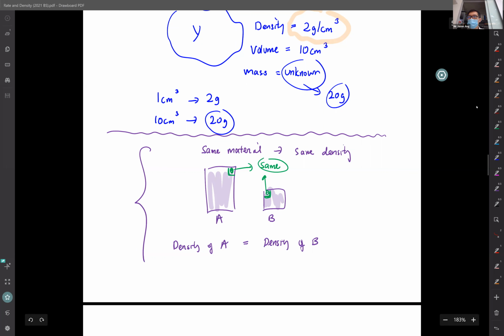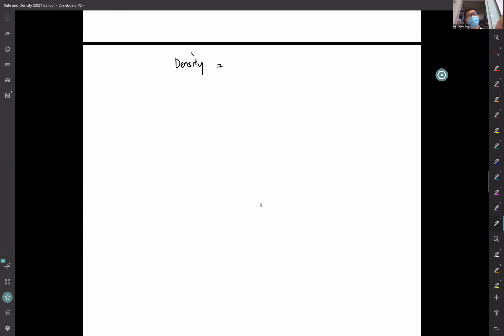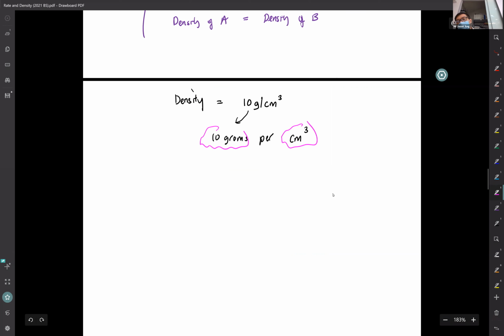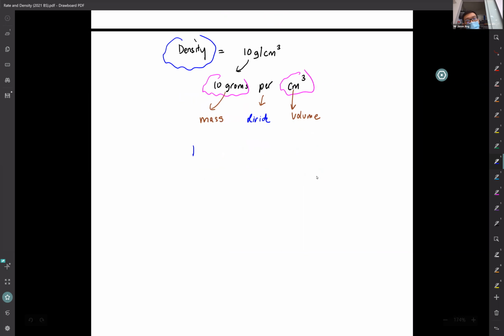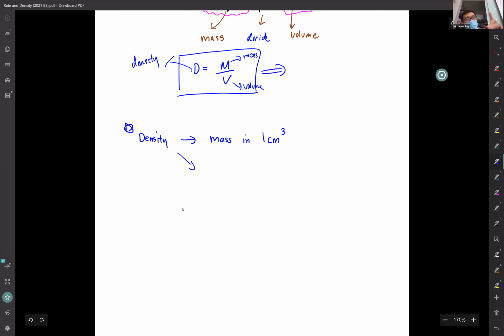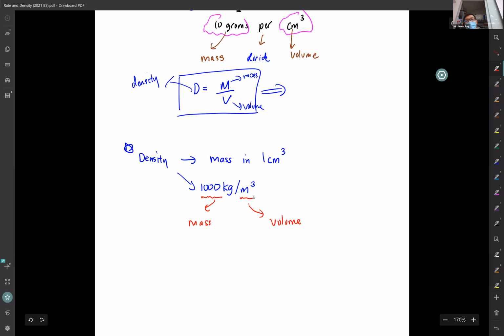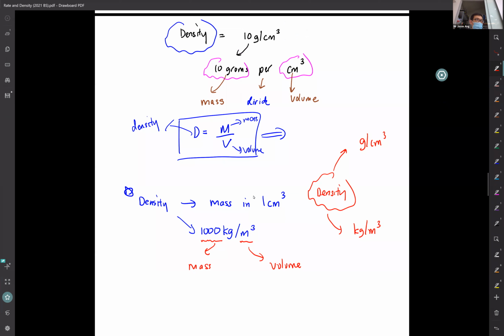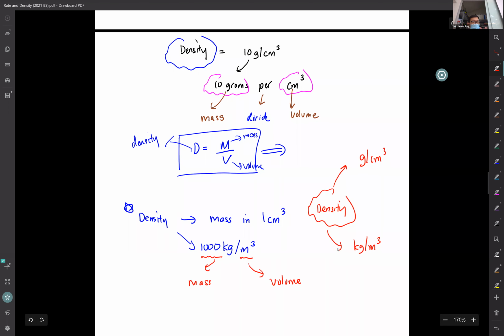LP D 05 Density Formula